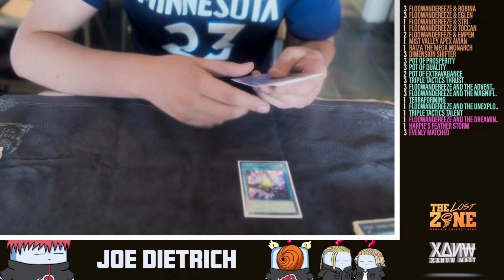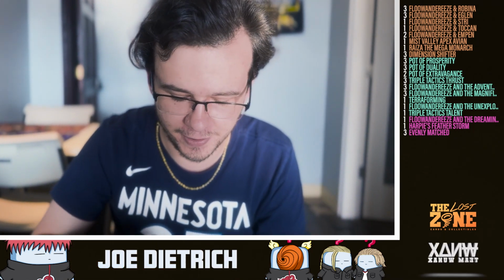UNDEFEATED 'FLOOWANDEREEZE' DECK PROFILE | JOE DIETRICH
- In this video JOE DIETRICH showcases the power of the birds! FLOOWANDEREEZE has come back and is very strong, taking the 1 spot of the deck that can play Dimension shifter. This list is one of a kind and has some sauce that brings the deck back into the meta!

- edits by wnax reaper -

2023 FLOOWANDEREEZE DECK PROFILE
1ST PLACE DECK PROFILE
TCG PREMIERE EVENT CHAMPION
Yugioh Deck Profile
Yugioh Combo Tutorial
2023 FLOOWANDEREEZE DECK PROFILE
1ST PLACE DECK PROFILE
Yugioh Deck Profile
Yugioh Combo Tutorial